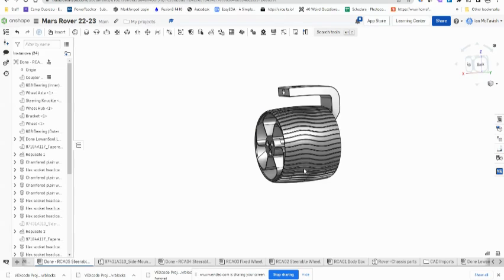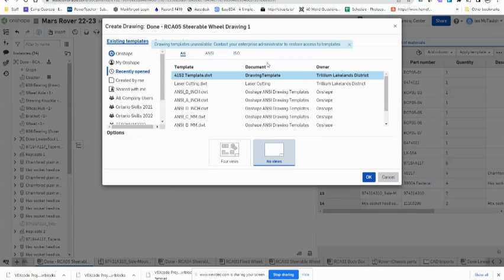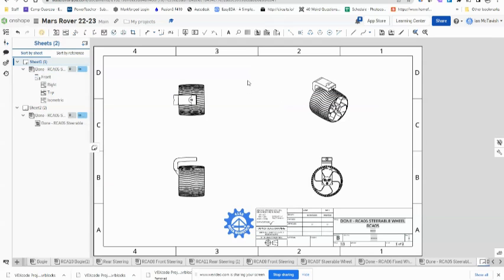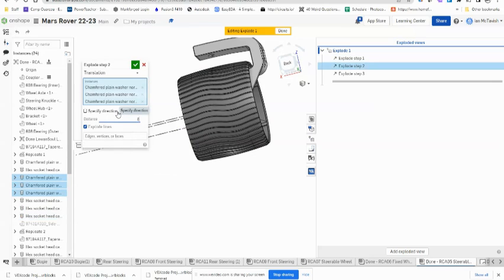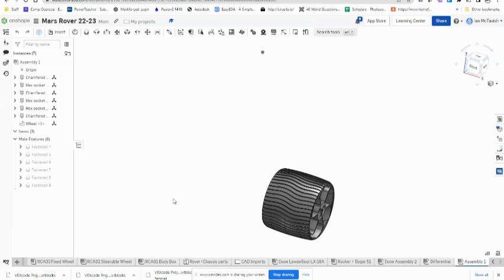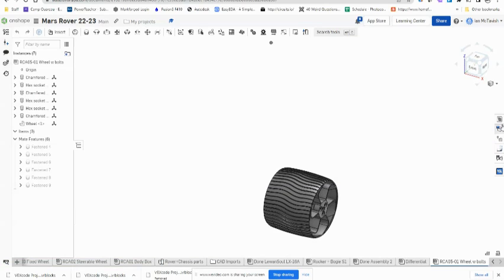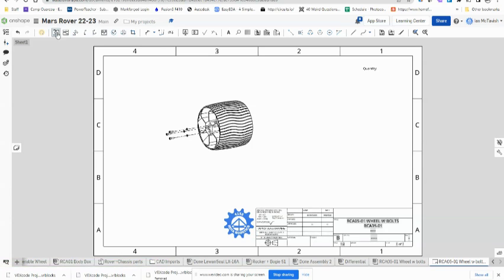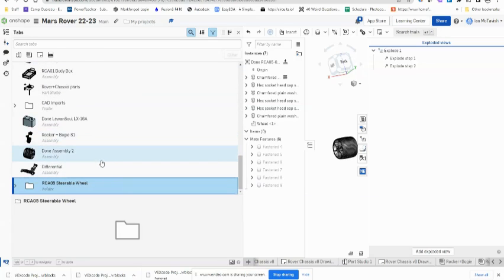CAD - prep for manufacture and assembly